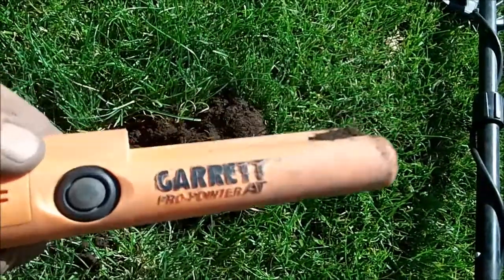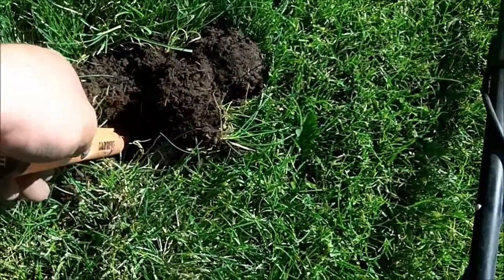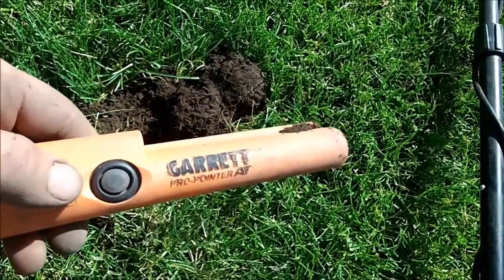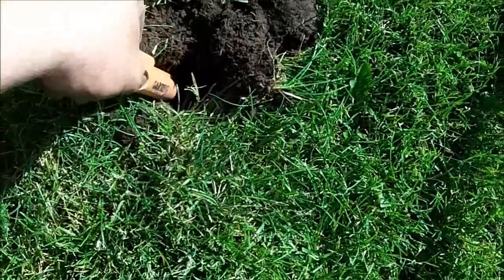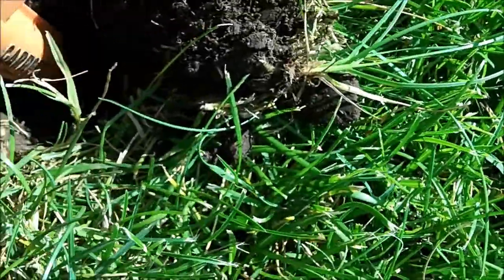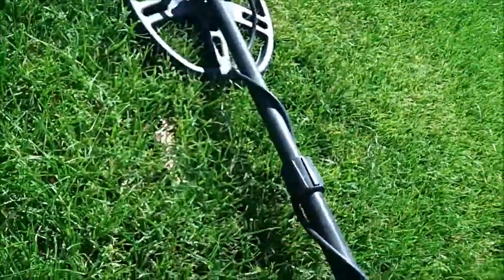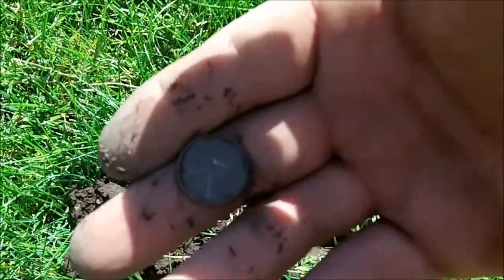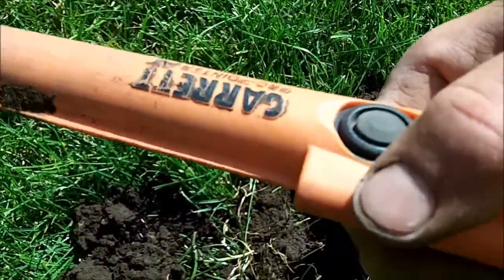#24 New Garrett waterproof pinpointer product review and tips.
If you are about to buy a pin pointer for metal detecting treasure, then watch this before you make any purchases.  Hopefully this will help you make an educated decision before your treasure hunt.

Send us some mail:
105 2nd Street E Polson, MT 59860